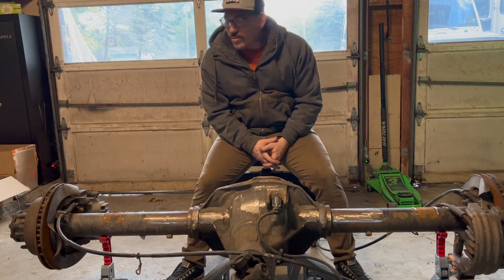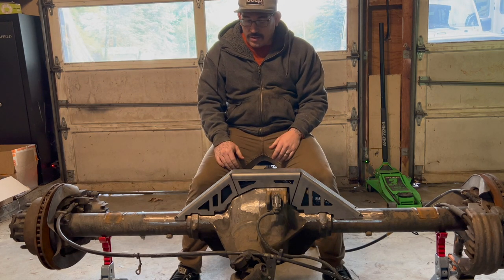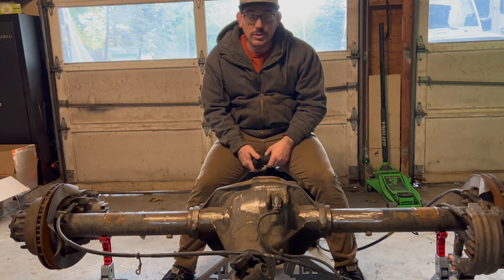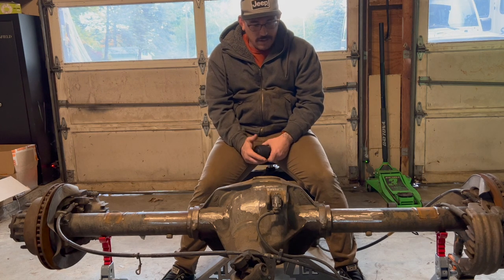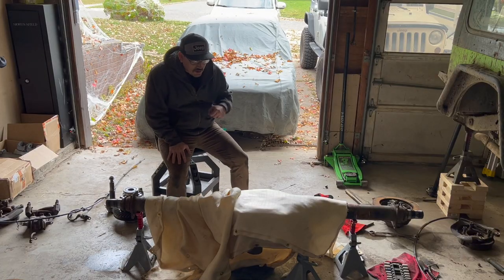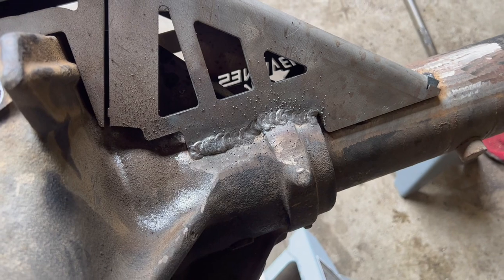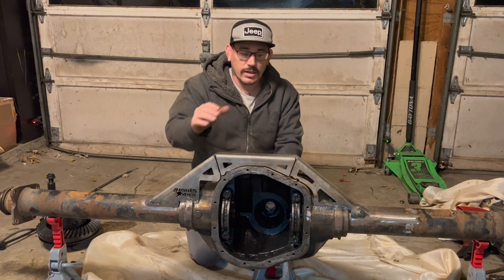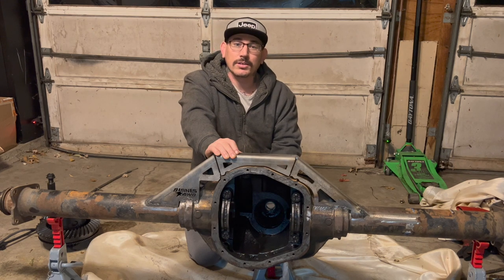Sterling rear axle truss install ( jeep wrangler YJ 1 ton swap project)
tear down and install of barnes 4wd truss on the sterling super duty rear axle  to go under the 89 jeep yj Limetime